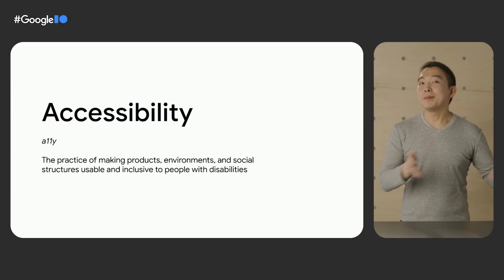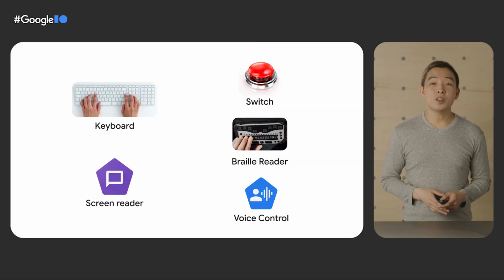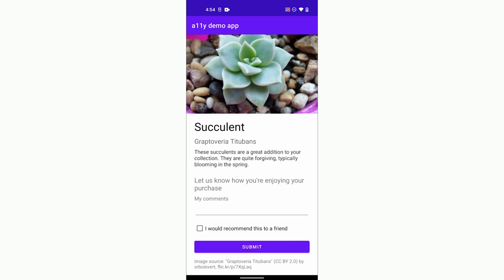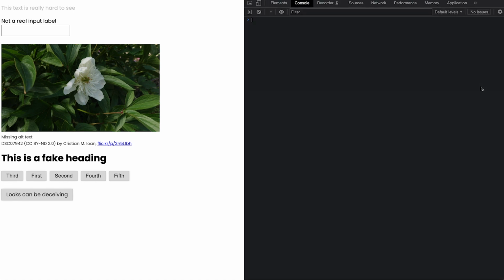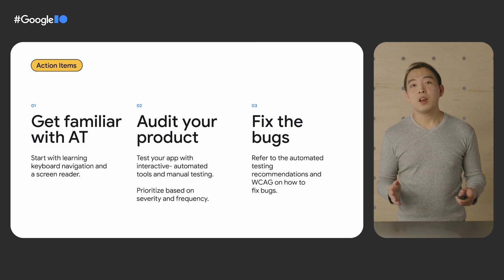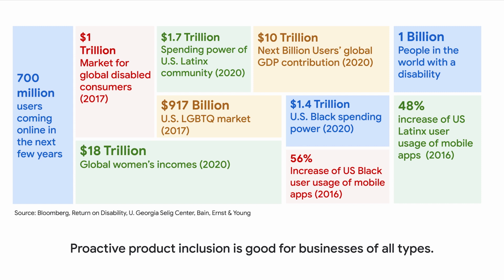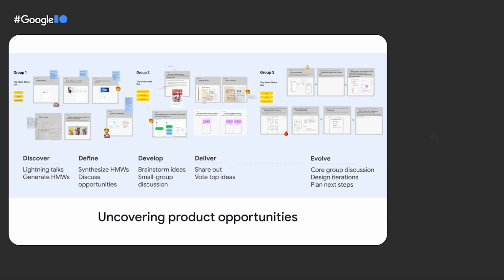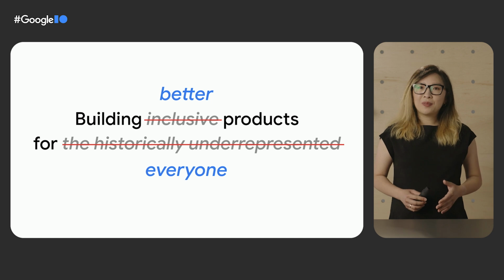Accessibility 101: Getting started with assistive technology and product inclusion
Learn how to start creating more inclusive products. Discover the basics of accessibility and how to test for it.  Explore the larger scope of product inclusion and ways to better meet the needs of historically underrepresented voices. You can start integrating accessibility and inclusion into your product development process today.

Speakers: Alex Wang, Shu Jiang